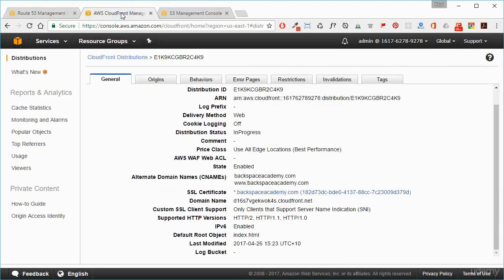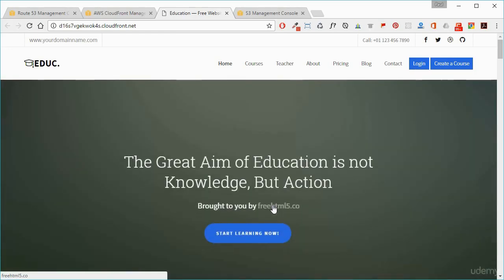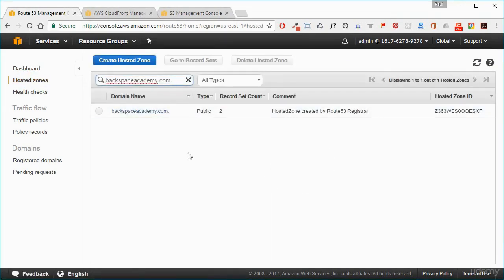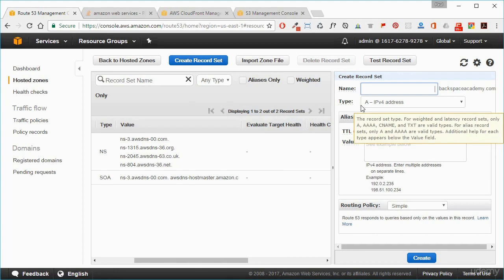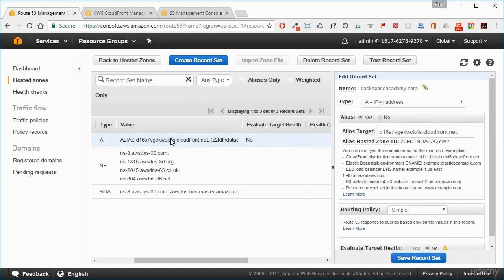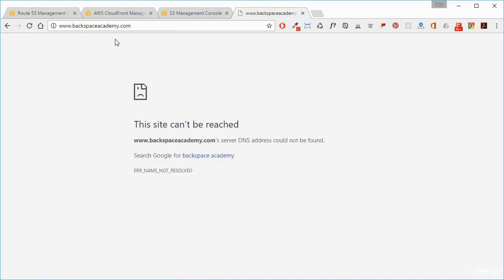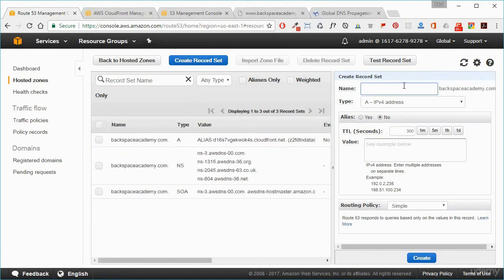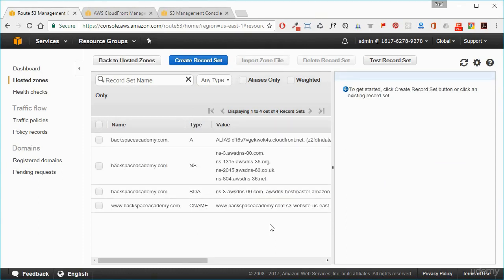009 Part 6 Routing Traffic with AWS Route 53